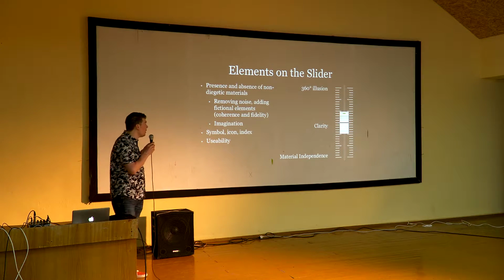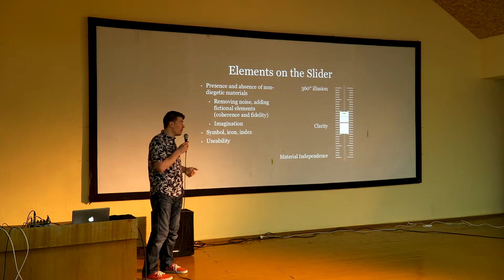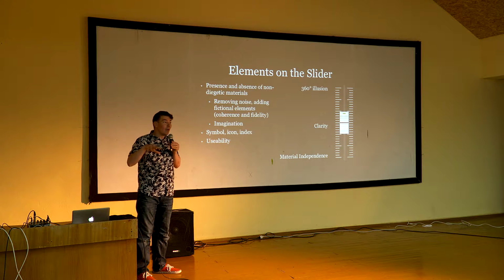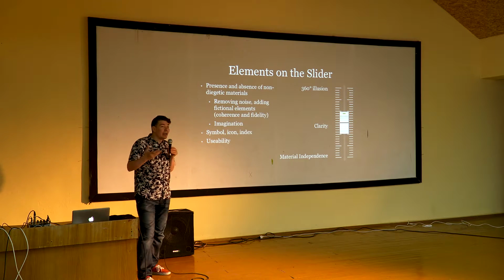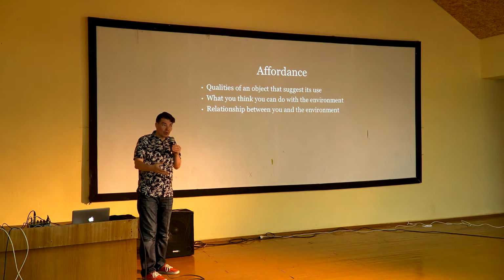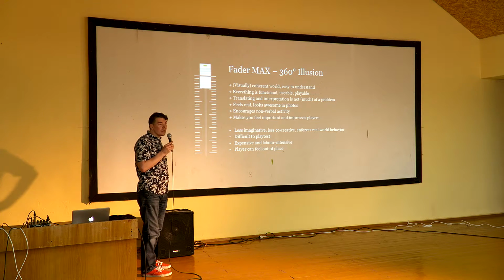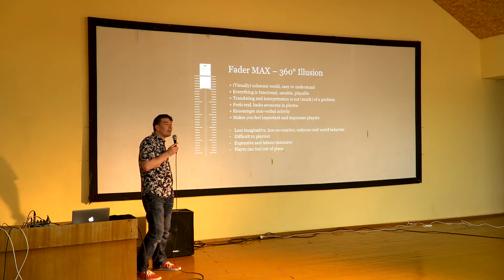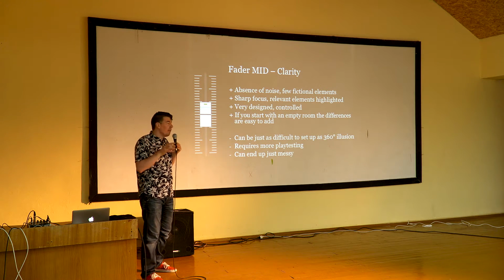Environment - Fader talk by Jaakko Stenros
A talk about larp made during Larpwriter Summer School in July 2016